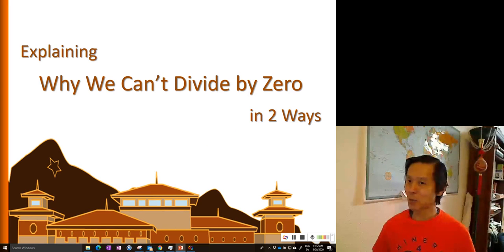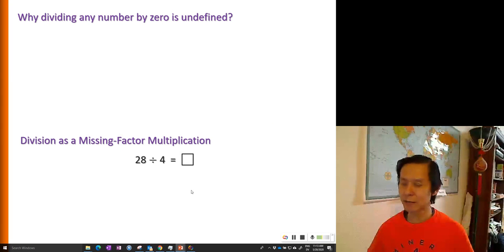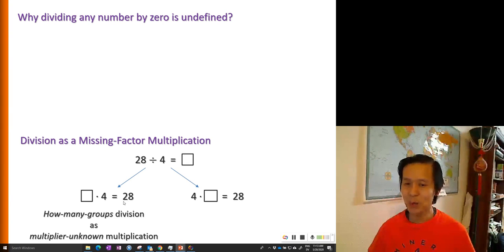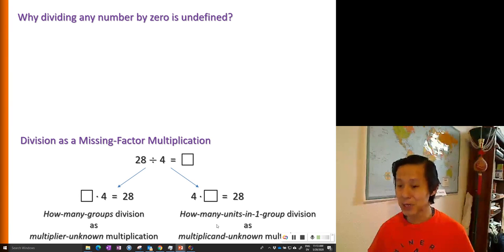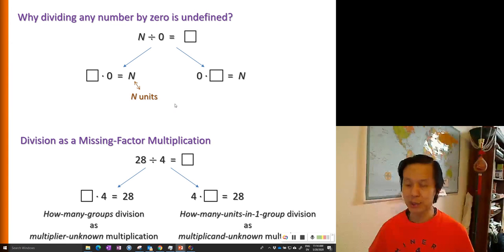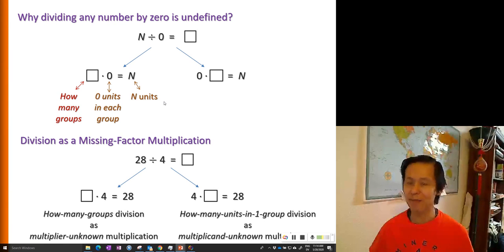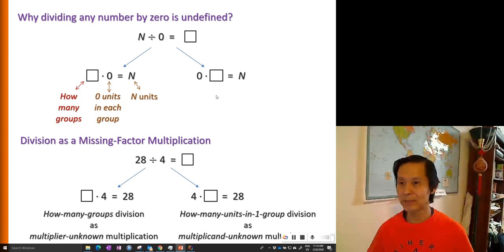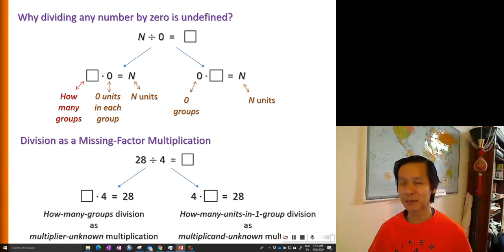Conceptual: Why Dividing by Zero is Undefined?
This video using multiplication to explain why dividing by zero is undefined:  (1)  0 groups of any size is still 0, i.e., 0 x N = 0.
(2) Any number of groups of size 0 is still zero, i.e., N x 0 = 0.